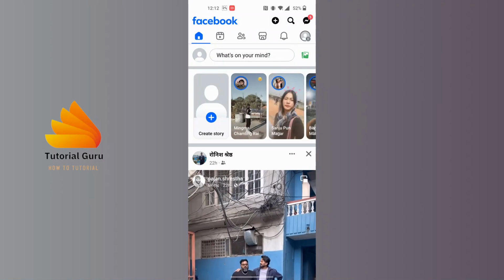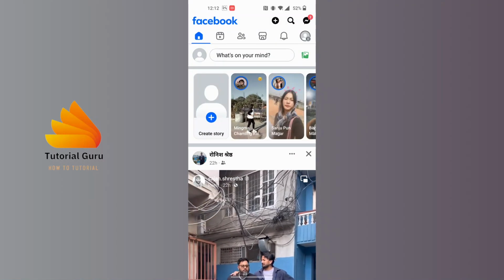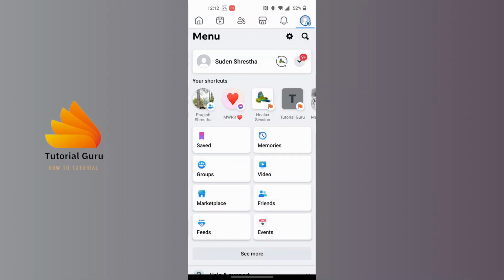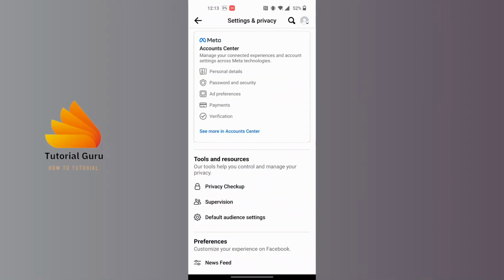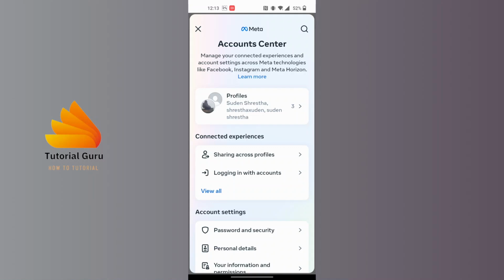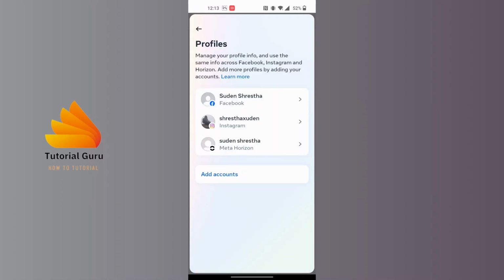How to Add Instagram to Facebook Account?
How to Add Instagram to Facebook Account? | Tutorial Guru

Welcome to Tutorial Guru, your ultimate destination for mastering social media integration! In this tutorial, we'll show you the simple steps to seamlessly add your Instagram account to your Facebook profile. By linking your Instagram and Facebook accounts, you can easily share your Instagram posts to your Facebook timeline or page, reaching a wider audience across both platforms.
We'll guide you through the process, from accessing your Facebook settings to connecting your Instagram account securely. With our easy-to-follow instructions, you'll be able to enhance your social media presence and engage with your audience more effectively.
Watch now and unlock the power of cross-platform integration with Tutorial Guru! Let's grow your online presence together!